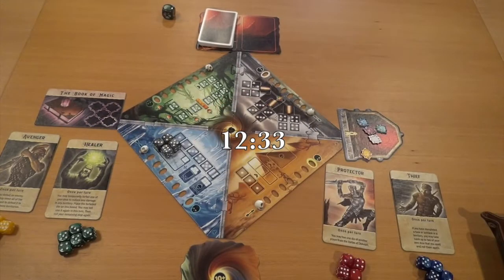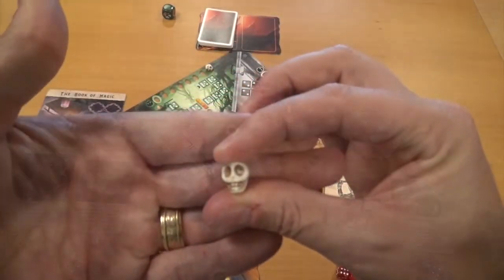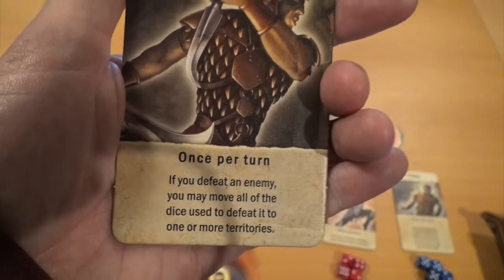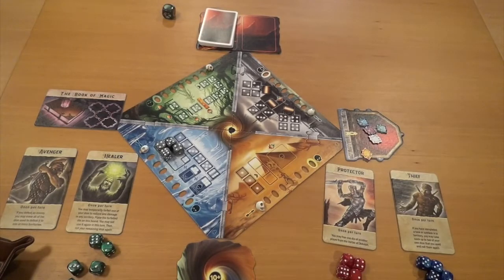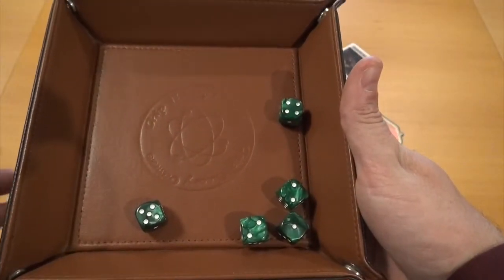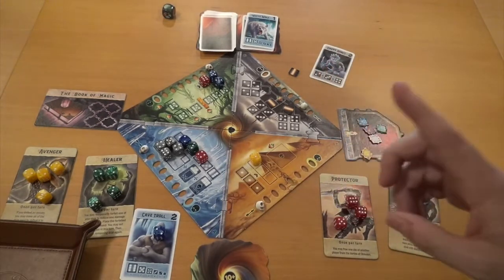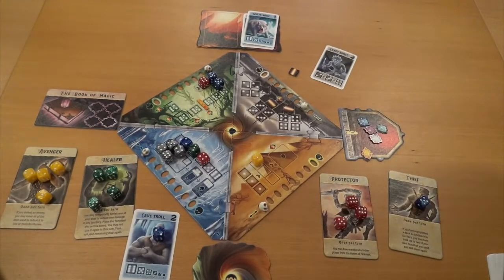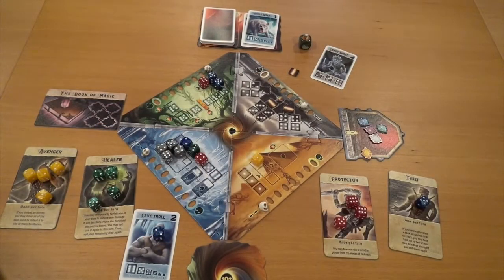The Hungry Gamer Reviews Roll for Adventure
Roll for Adventure is a 1-4 player fantasy adventure game it utilizing dice rolling, dice placement and push your luck mechanics.